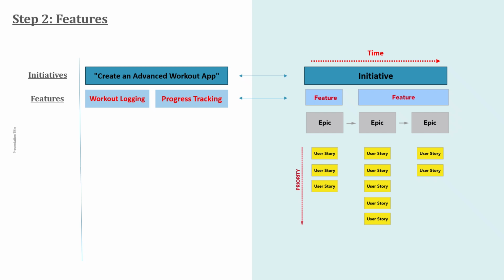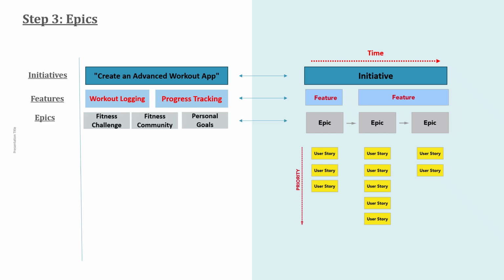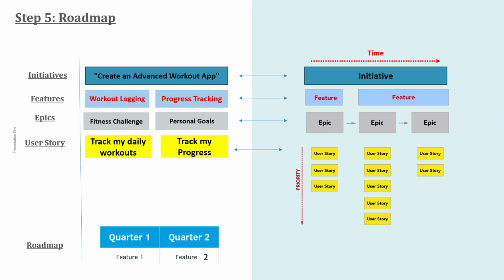Workout App: A Quick Guide to Agile Project Planning!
In this video, we unravel the secrets behind building the fitness app through Agile project planning. This content equips you to ace Agile interviews.